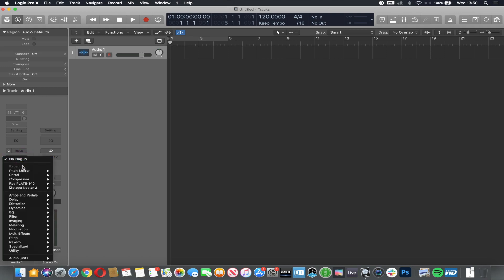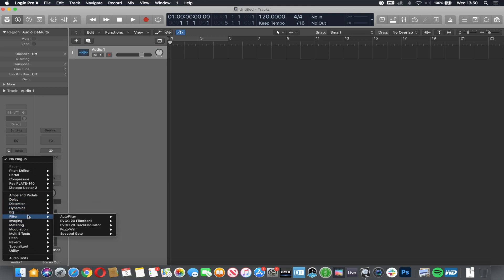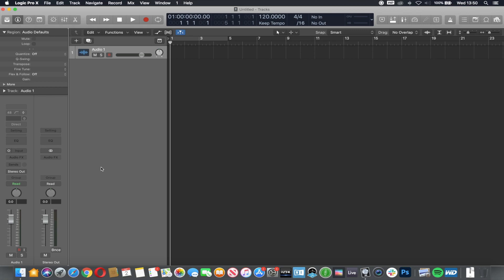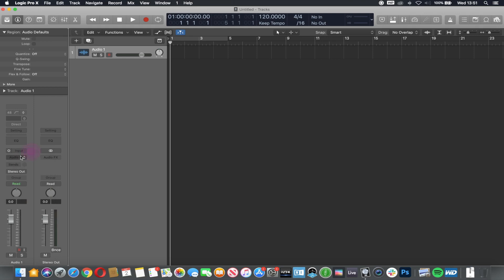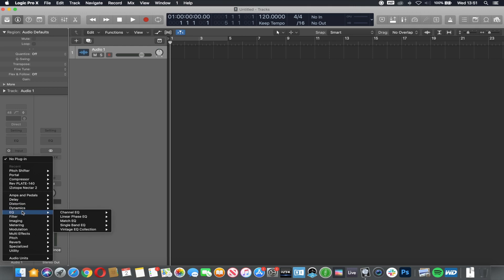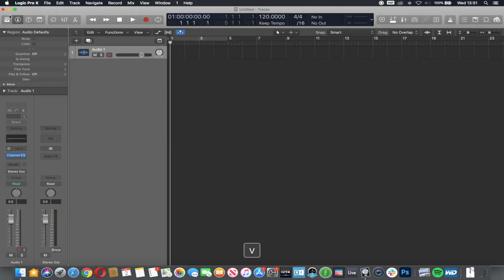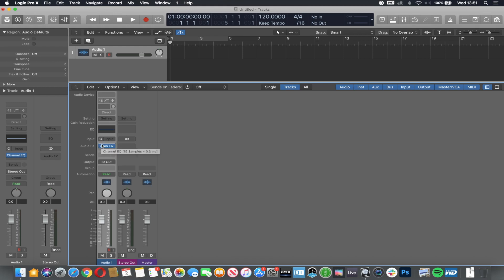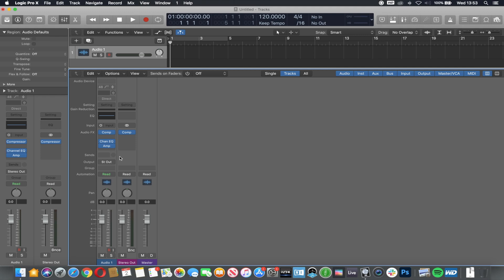Inserts 5.1 Logic Pro Introduction Course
This video is about using Inserts or Audio FX.

It is part of a short introduction set of tutorials for learning basic skills that lay the principals for advanced techniques in music production, using the DAW Digital Audio Workstation, Logic Pro X for Apple computers.

During the Covid 19 Pandemic, I continued to teach music production to many students of different abilities. Creating an even playing field and equal opportunities for students to access resources to continue learning was my aim and goal.

At the beginning of 2020 before the lockdowns were enforced worldwide, I had already created this series of videos that were then presented on a basic website that could be accessed by students.

Nearly 2 years on, these videos are still being used by students that I teach so I have decided to make them available to everybody.

*** This is not an exhaustive course and there are many areas that could be developed further and with more detail, but it takes you on a journey through the tools and processes needed to work with any style of music with Logic Pro and starting to understand the fundamental principals of music production.

*** This is now a slightly outdated version of Logic Pro, but all the processes, tools and techniques are relevant to the current version. Logic Pro 10.5.1 for most videos.

*** There are no additional materials for this series of videos or any other required resources that you will need with the exception of Logic.

Why should you watch these videos? How can I help you?
- I have been teaching music production for 15 years.
- I have several teaching qualifications.
- I have taught learners of all abilities and backgrounds.
- I have developed and delivered curriculums at several leading Music Production Schools.
- Experienced with different music styles from Jazz, Metal, Techno, Hip Hop, DnB, Rock, Indie
- I have released music on a range of independent record labels.
- I have worked in recording studios for my whole career with some amazing producers as mentors.
- I work for an Award Winning Independent Record Label.